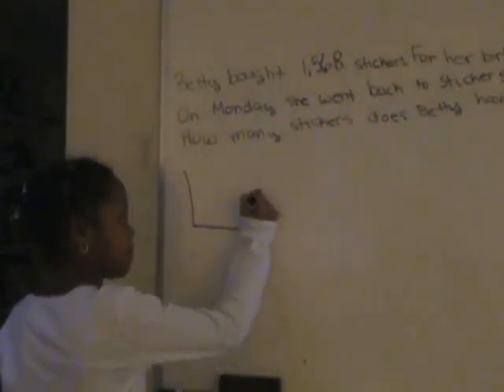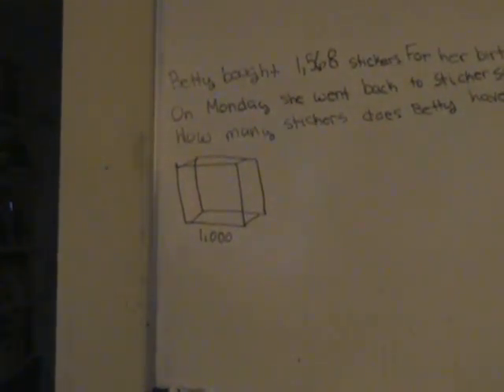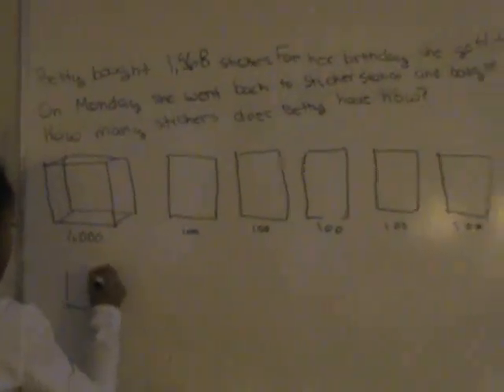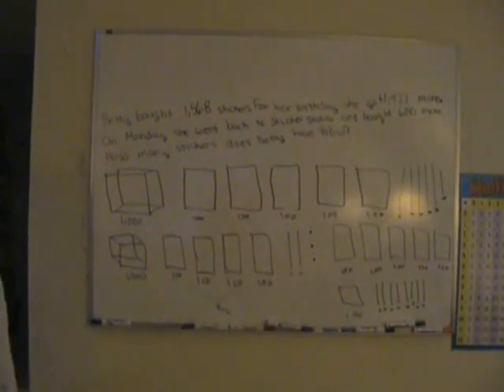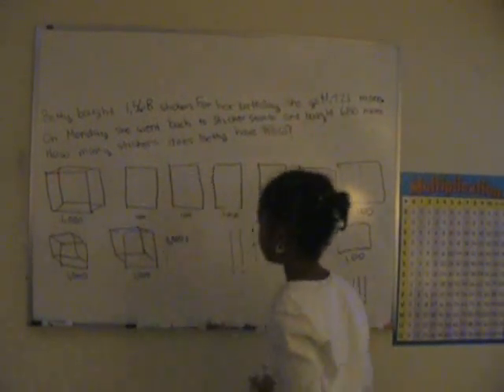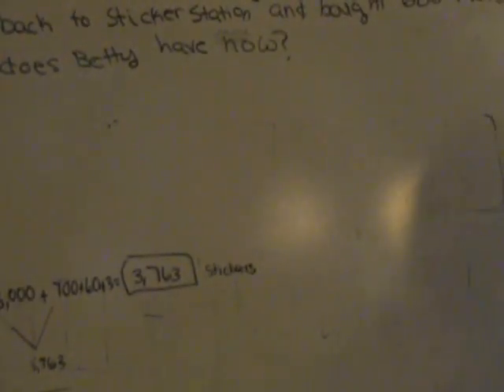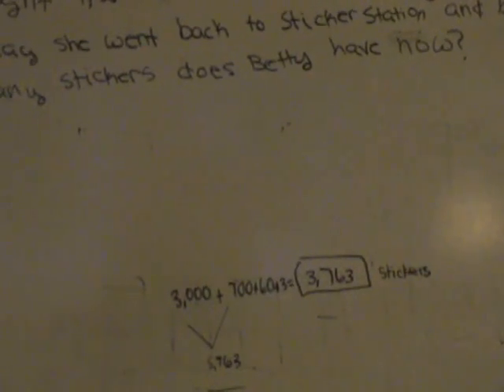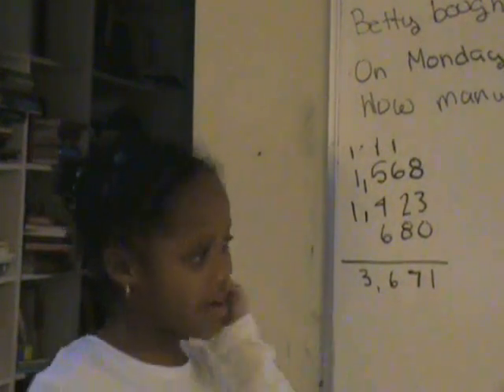The unintended consequences of the TERC Investigations Math Curriculum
A 3rd grade student explains how to solve a "hard" addition problem using the TERC/Investigations method she learned in school.
What can you do?